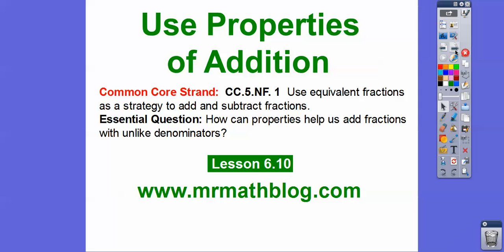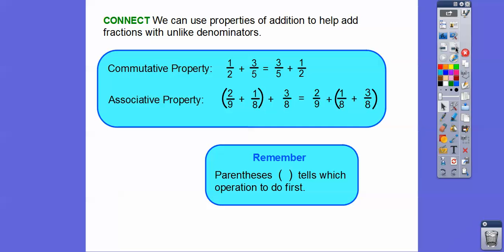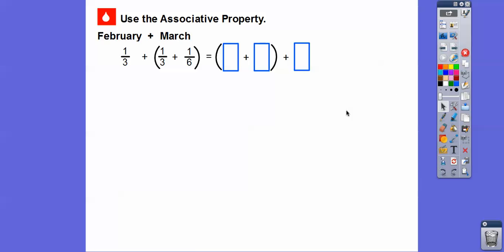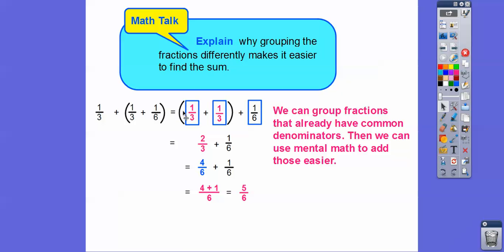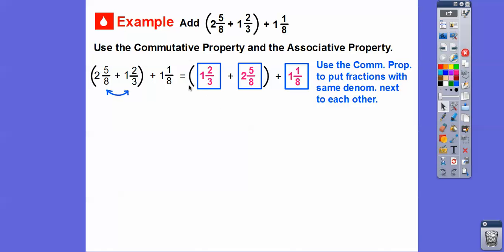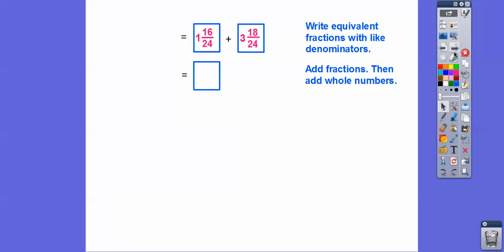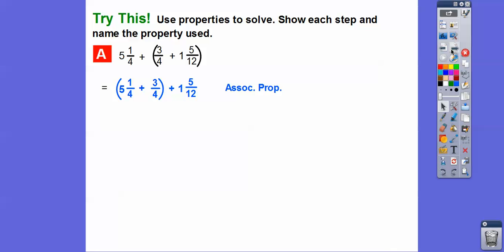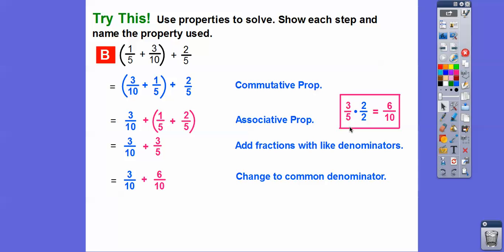Use Properties of Addition - Lesson 6.10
This lesson shows how using the Commutative Property and Associative Property can be used to make adding fractions with different denominators easier. This is a FUN lesson. :)